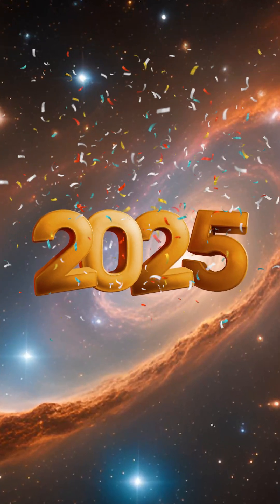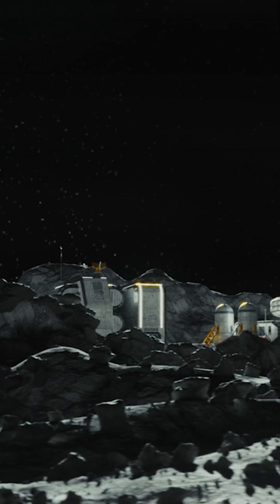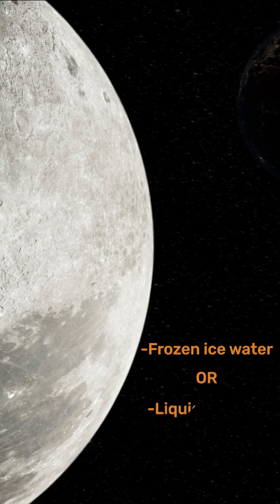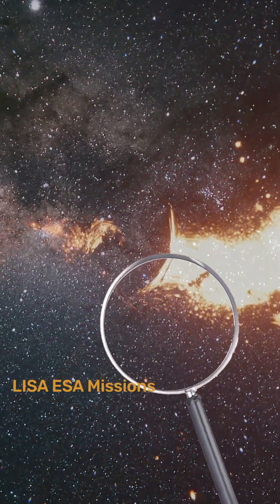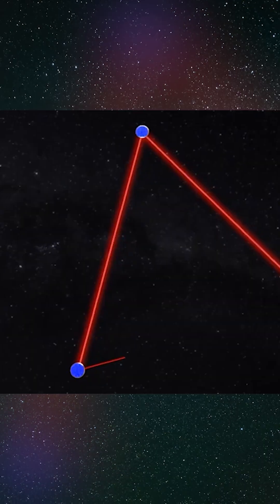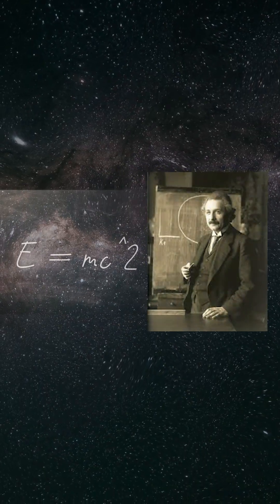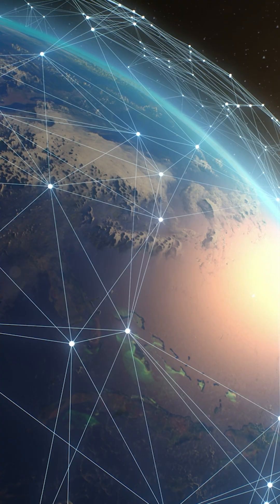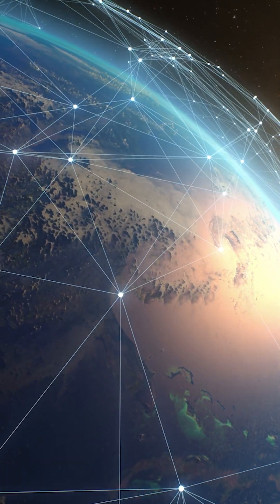Measuring Space-Time! - 3 Future Space Missions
It's the new year, and as we enter into the future we look at some exciting missions coming soon. From water on the moon, to measuring spacetime itself, we'll look at the innovative missions from NASA and the ESA. These upcoming missions that promise to push the boundaries of human knowledge. Check out our video for a detailed look into the cutting-edge robots shaping the future of space exploration!

Welcome to our new channel! Join us as we explore facts and tales about our universe, or right here at home about our tailed friends.